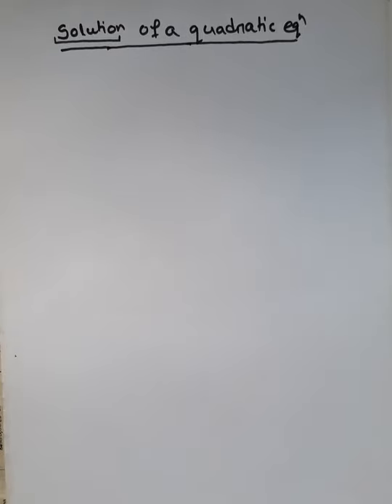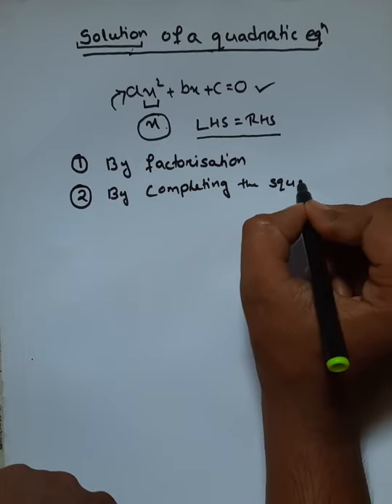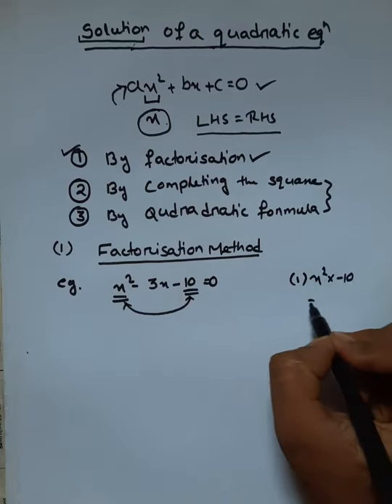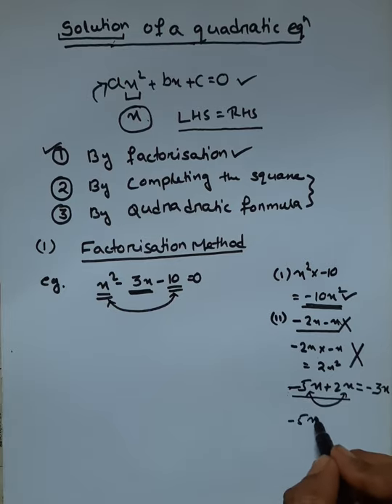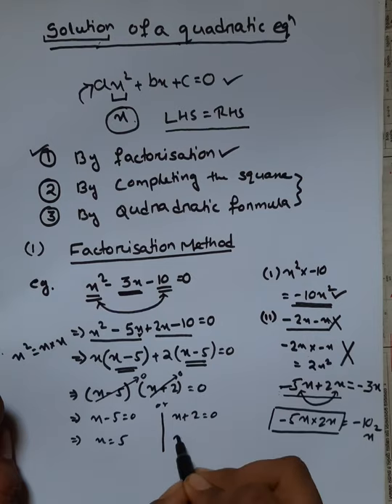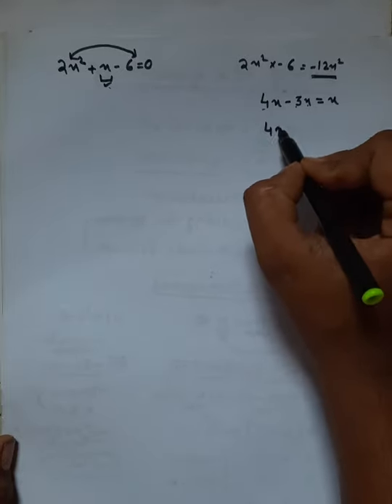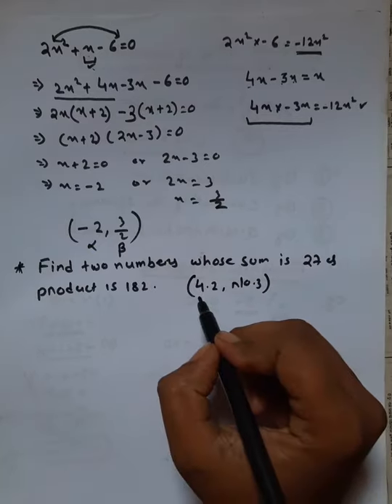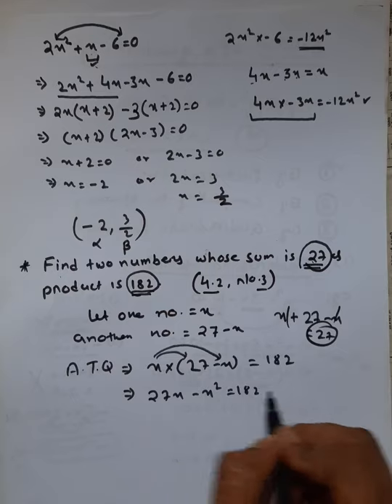QUADRATIC EQUATION PART 2#FACTORISATION METHOD CBSE 10TH NCERT BY SANTOSH SIR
QUADRATIC EQUATION #4.2
CLASS-X
BASIC OF FACTORISATION METHODE
SPLITING THE MIDDLE TERM